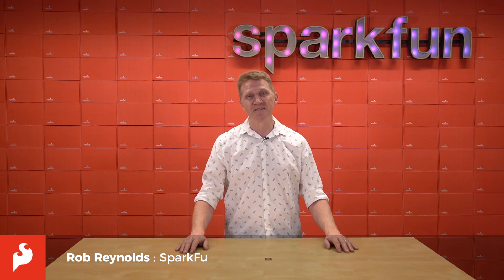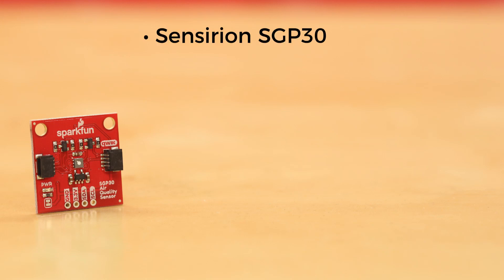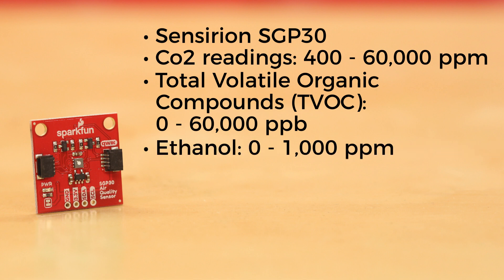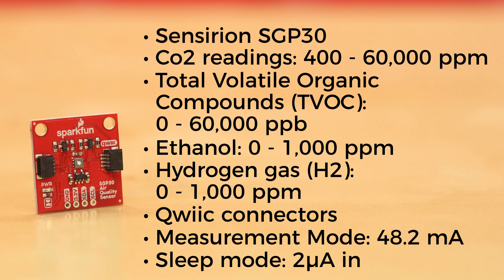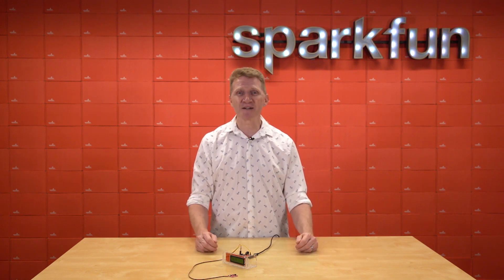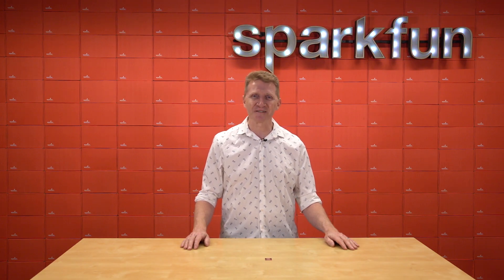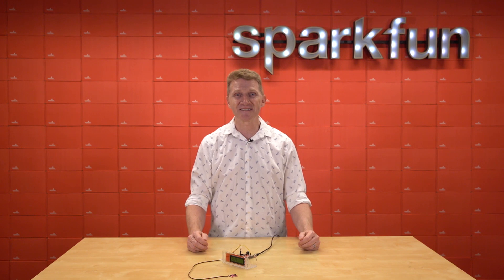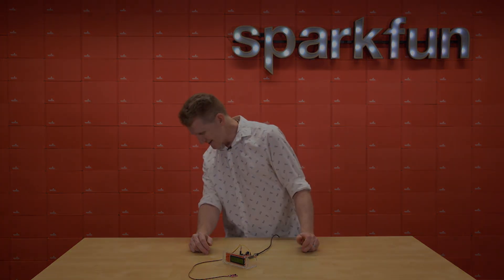Product Showcase: SparkFun Qwiic Air Quality Sensor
The SparkFun SGP30 Air Quality Sensor provides you with a way to know the quality of the air in your room or house by monitoring the volatile organic compounds around you. Indoor air quality (IAQ) sensors are great for measuring CO2 and volatile organic compounds (VOCs) but some of them require a burn-in time of 48 hours and a 20-min start up time. By comparison, the SGP30 Air Quality Sensor can return valid IAQ readings within 15 seconds of powering up! The SGP30 communicates via I2C so naturally we broke out the pins on the sensor to Qwiic connectors so you can easily connect it to SparkFun's ever growing Qwiic Ecosystem!